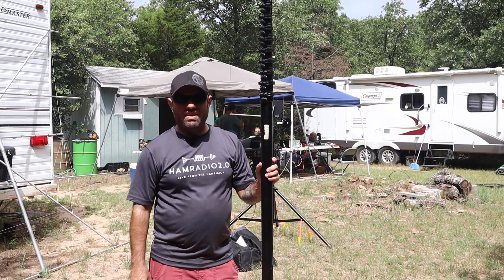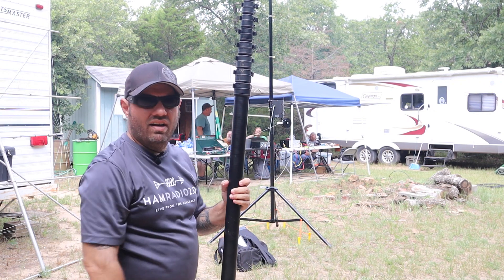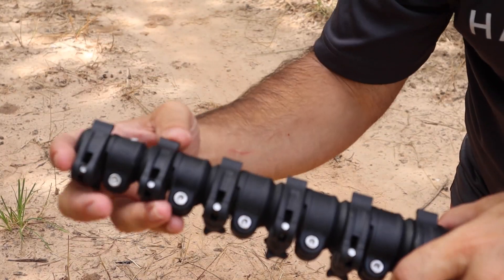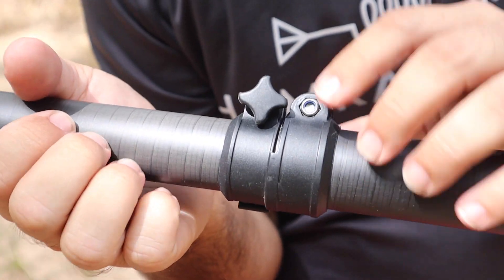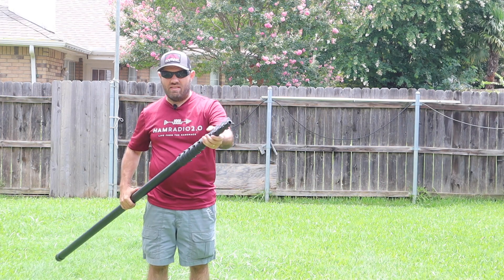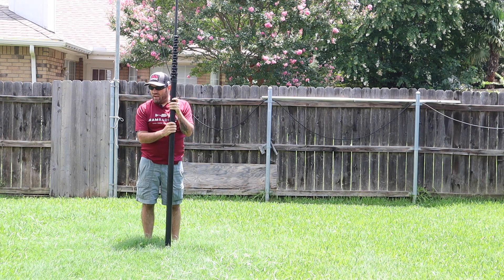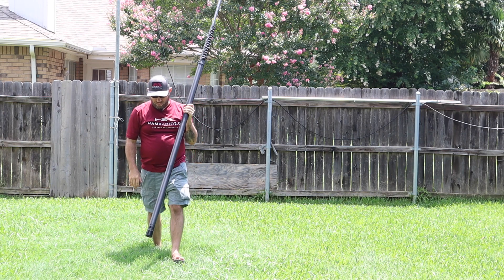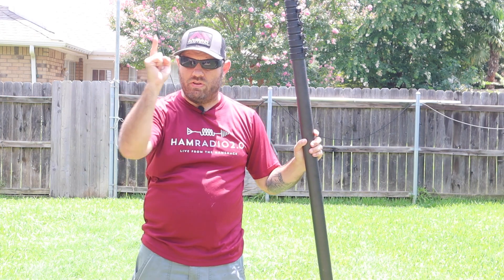Carbon Fiber Mast for Ham Radio Antennas from Gigaparts! | HF Antenna Mast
Carbon Fiber Masts from Gigaparts for your Ham Radio Antenna - these masts come in 3 different sizes, this one being the 50' version.  This is a quick video with an introduction to the mast, and I will be using it to deploy some antennas in upcoming videos.

Save 5% with the code KC5HWB